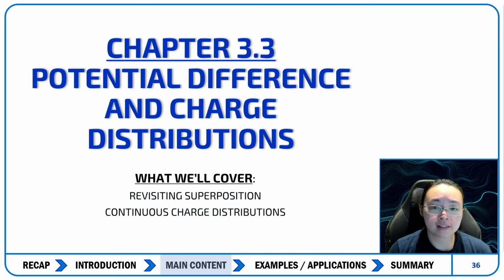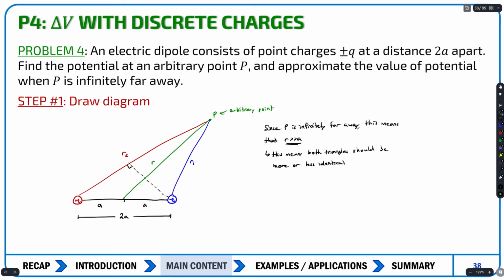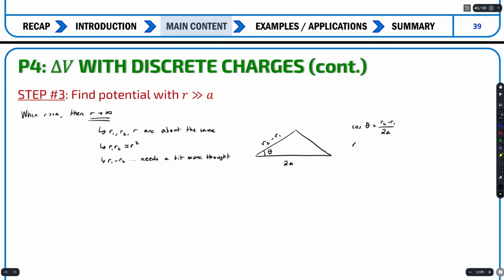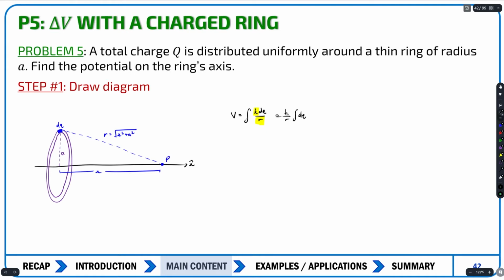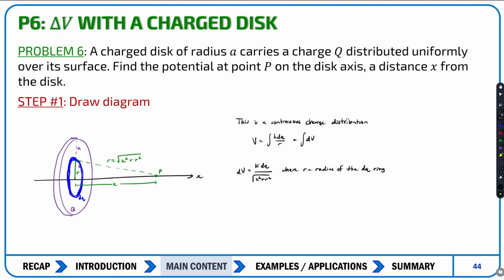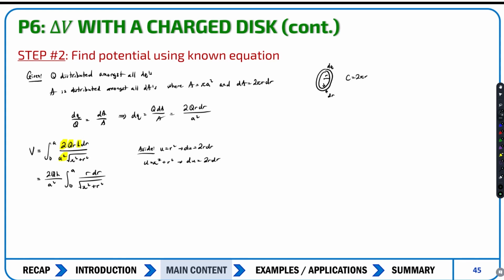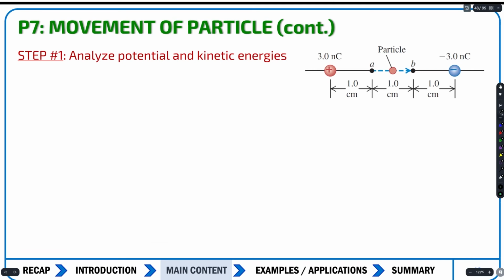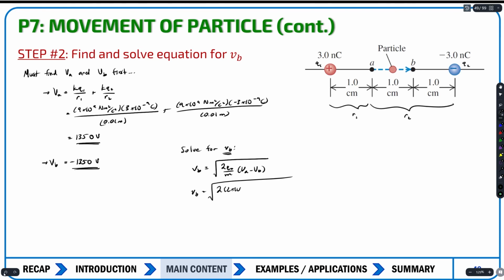PHYS 224 Chapter 3, Part B - Calculating Electric Potential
00:00:00 - Opening Scene
00:00:16 - Finding Potential Difference using Superposition
00:01:38 - Practice Problem 4: Potential with Discrete Charges
00:11:32 - Potential of Continuous Charge Distributions
00:12:22 - Practice Problem 5: Potential of Charged Ring
00:15:31 - Practice Problem 6: Potential of Charged Disk
00:26:33 - Practice Problem 7: Movement of a Particle